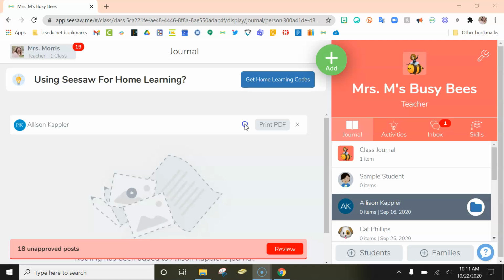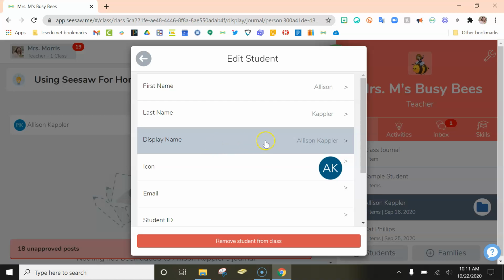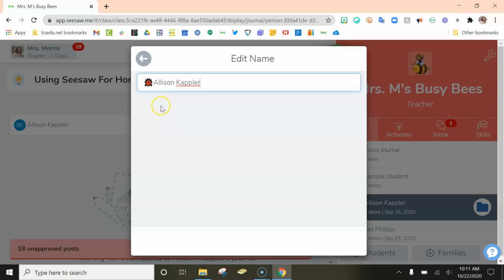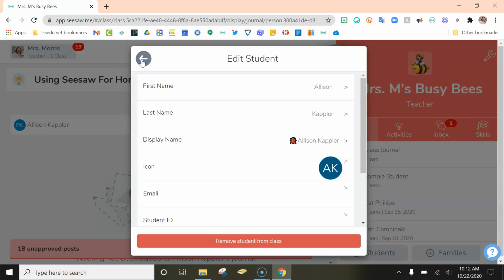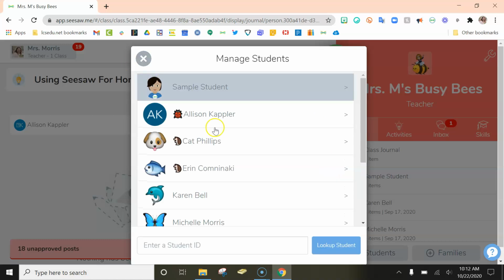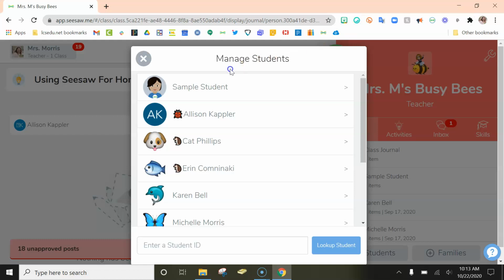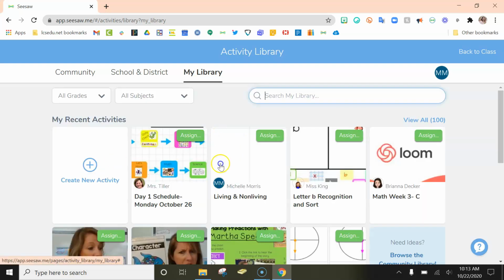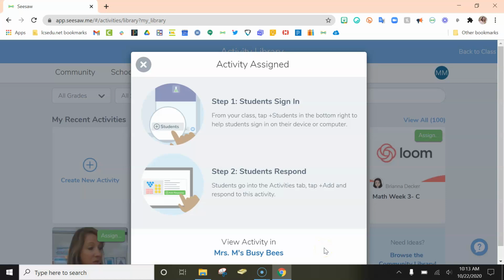How to Differentiate Activities in Seesaw